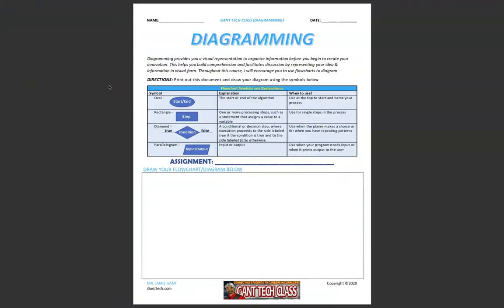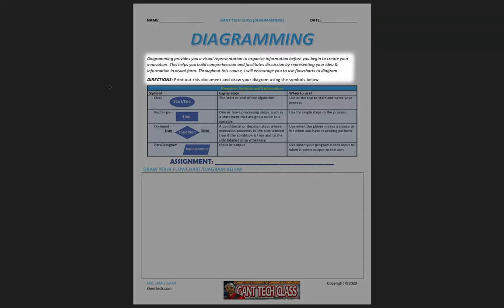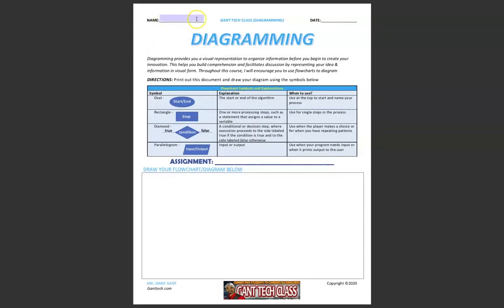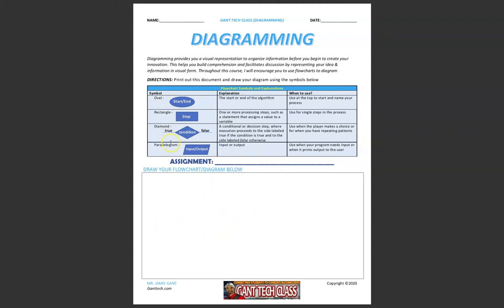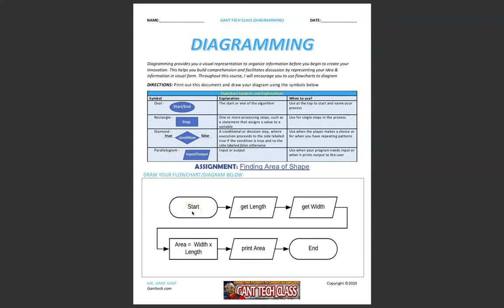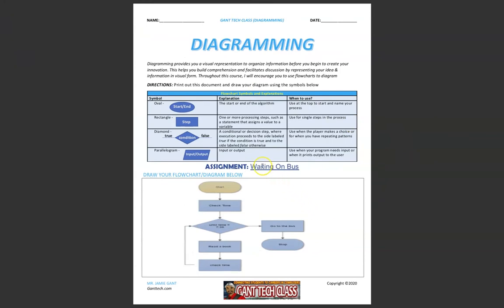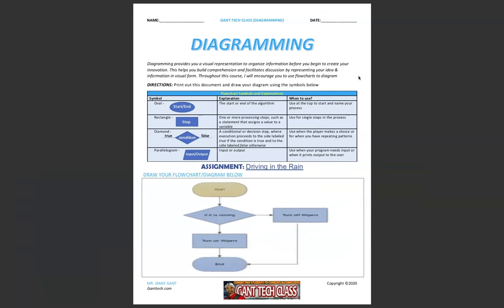Gant Tech Class: Diagramming Assignment